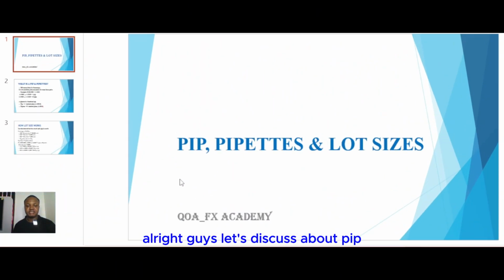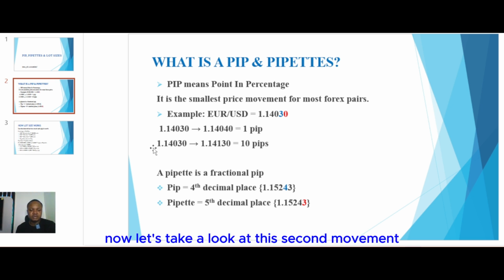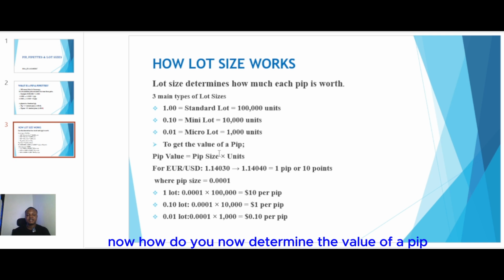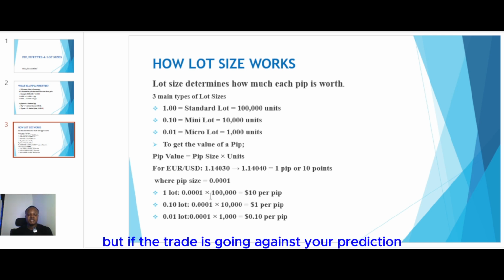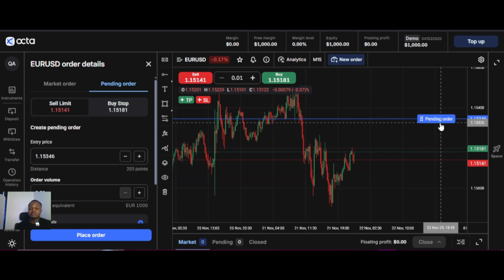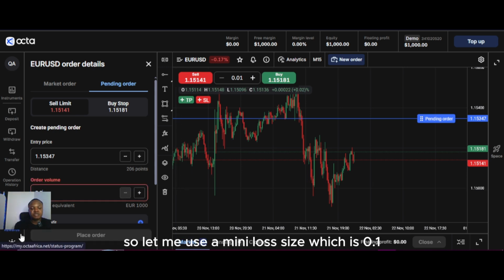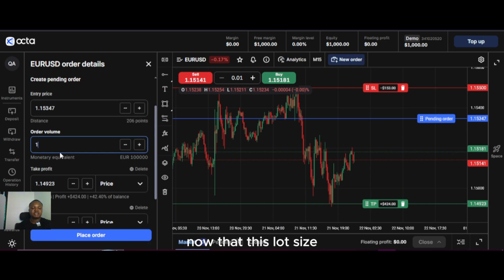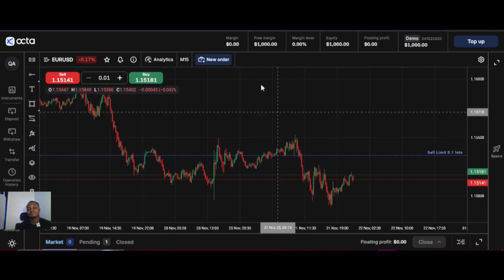Pips, Pipettes & Lot Size — The Math Behind Forex Profits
Welcome to QOA_FX ACADEMY!
This is the place where I simplify Forex and trading education for beginners and aspiring traders. Whether you’re brand new to Forex, curious about crypto, or looking to sharpen your trading skills, this academy is built to guide you step by step.

📘 What you’ll learn here:

* Forex trading basics for beginners
* How to use TradingView, MT4/MT5, and other trading tools
* Price action, charts & candlestick patterns
* Risk management and trading psychology
* Trading strategies to grow your skills

At QOA_FX ACADEMY, we learn and grow together! 🚀